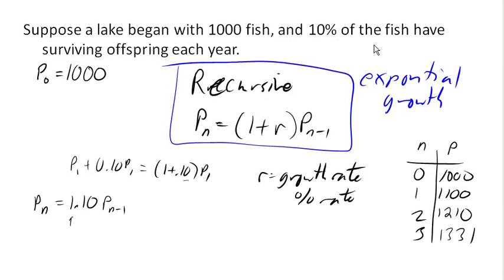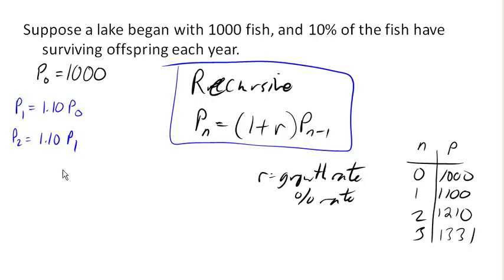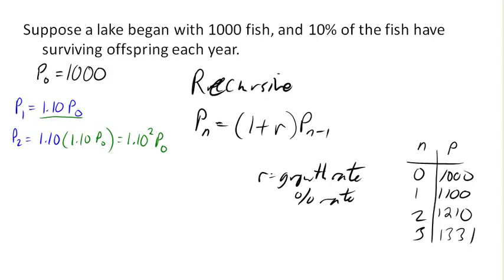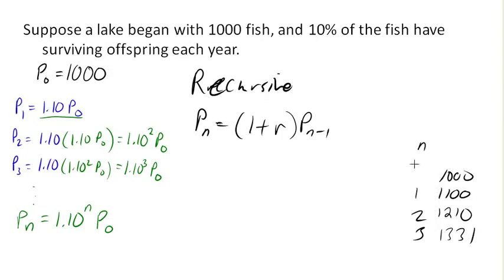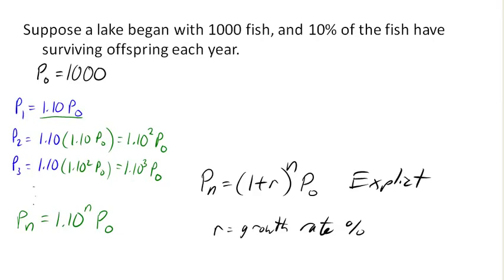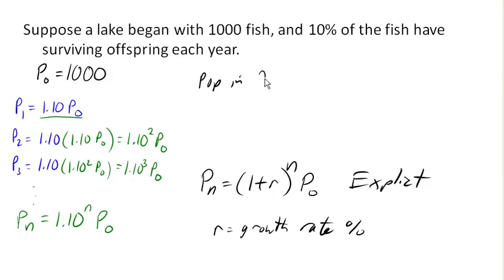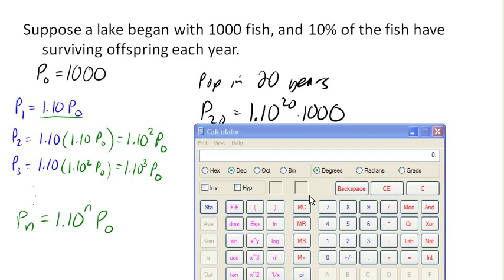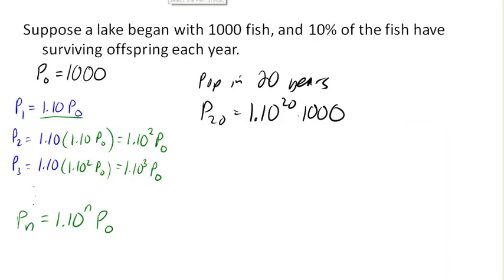Exponential Growth Model Part 2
Explicit Model